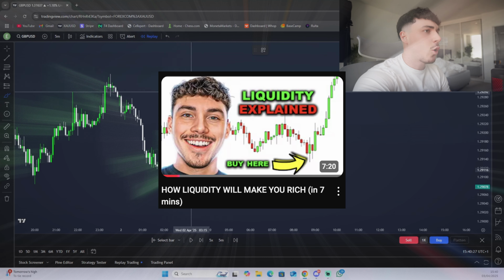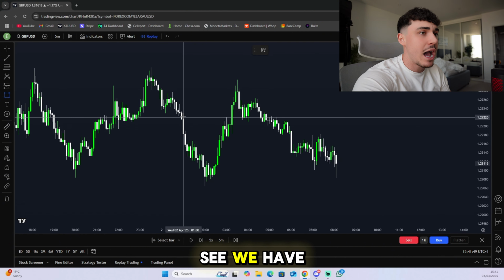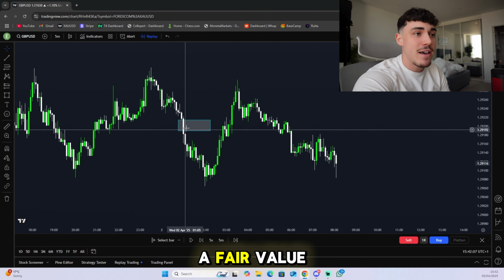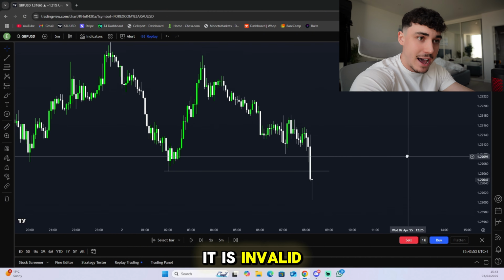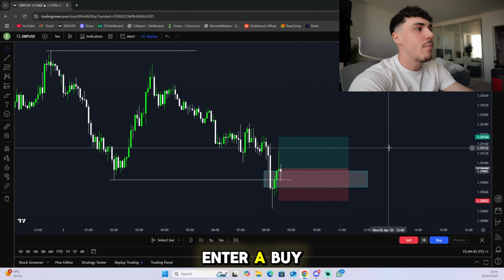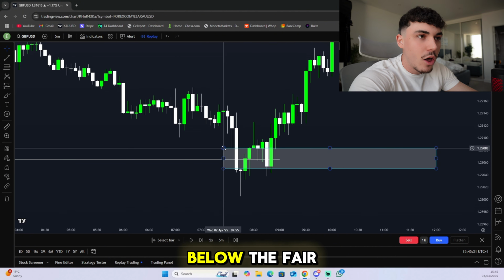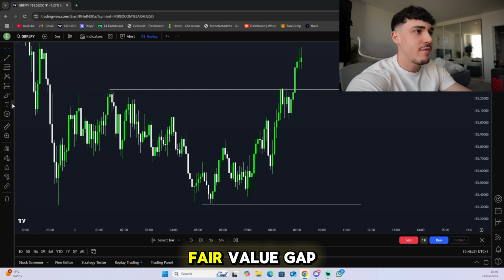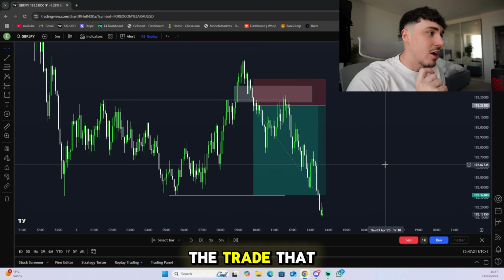The BEST Trading Strategy For Beginners (in 6 mins)